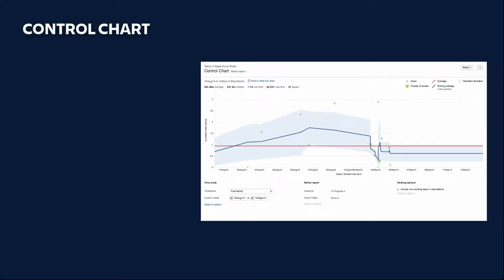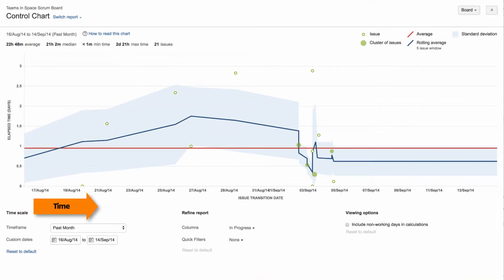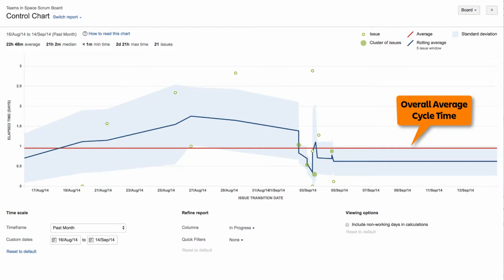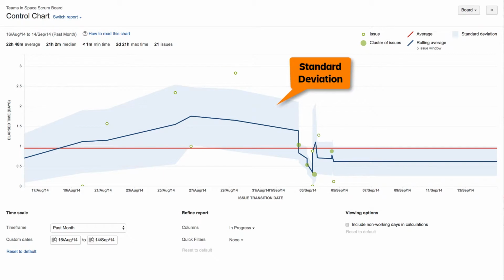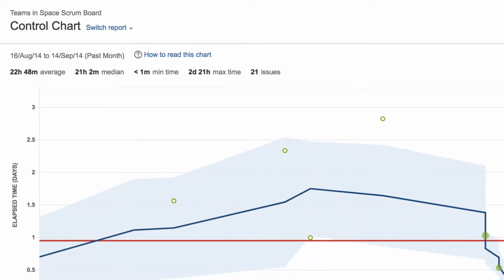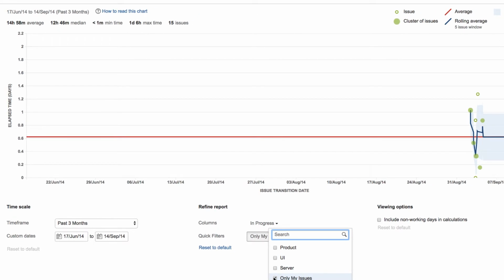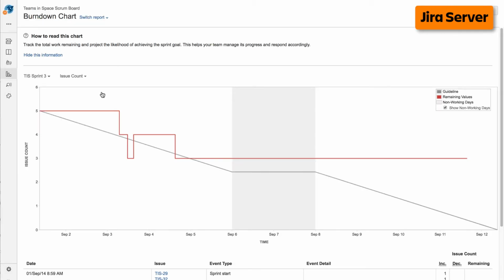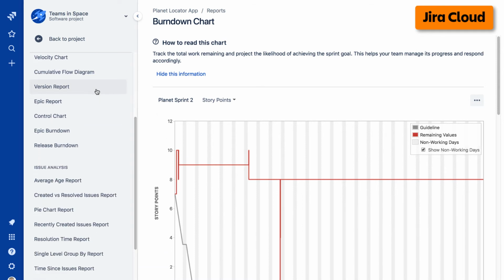Jira control chart - Jira reports tutorial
Visualize the bottlenecks and slow points in your team’s work.